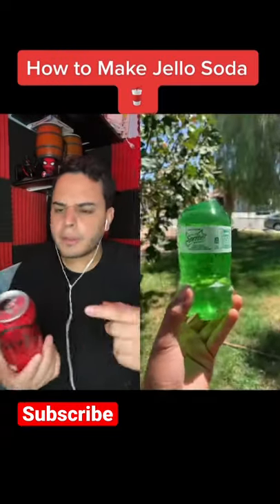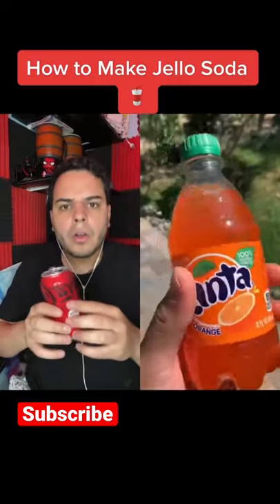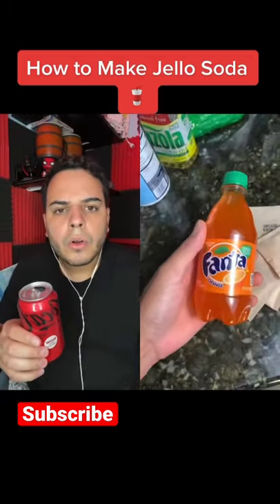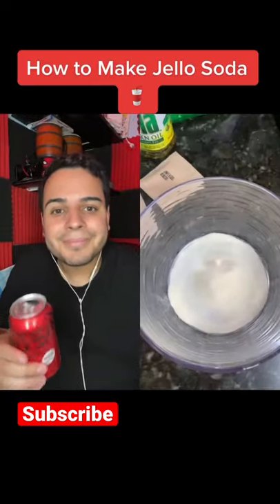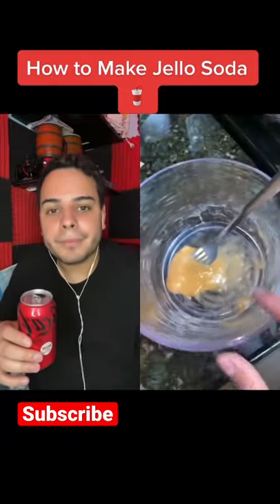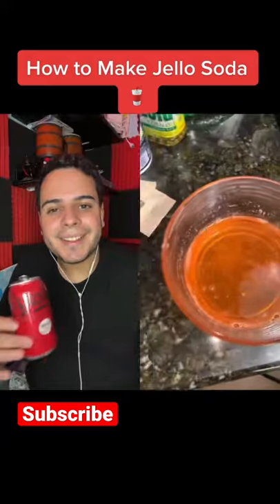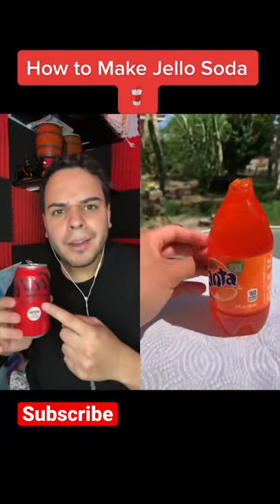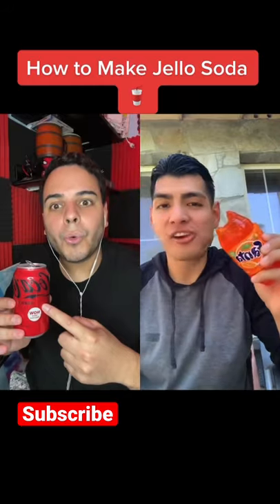How to make Jello Soda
Reacting to a video how to make Jello Soda.

jello soda bottle,
jello soda poke cake,
jello soda recipe,
jello sodastream,
soda jello shots,
jello baking soda and vinegar,
jello club soda,
jello with club soda recipe,
jello and soda,
can you make jello with soda,
how to make jello with soda,
can you make jello with club soda,
can you make jello with sprite,
jello and baking soda,
jello popcorn with baking soda,
how to make jello soda bottles,
jello soda cake,
jello shot cream soda,
jello shots with club soda,
jello with diet soda,
soda flavored jello,
soda in jello,
can you use soda in jello,
jello with soda pop,
orange soda jello recipe,
can you put soda in jello shots,
can you use soda in Jell-O shots,
cream soda jello shots,
strawberry jello soda cake,
can you put sprite in Jell-O shots,